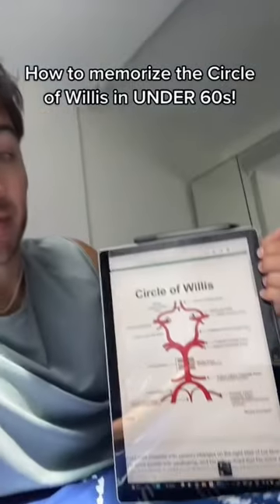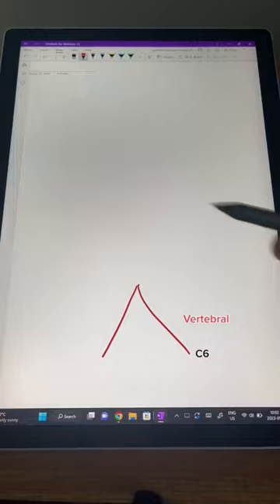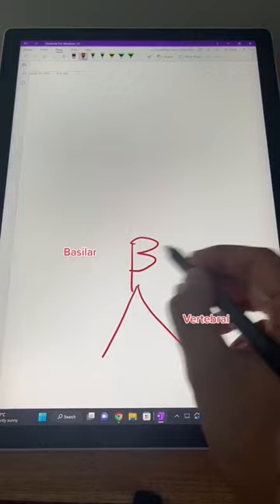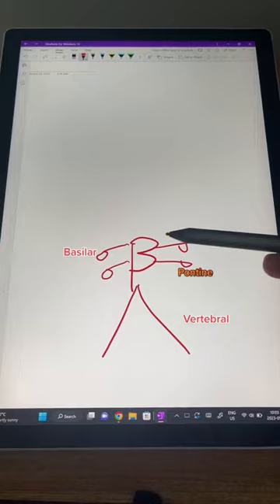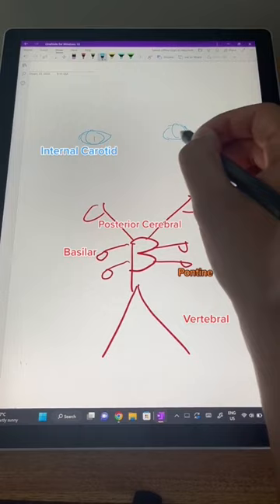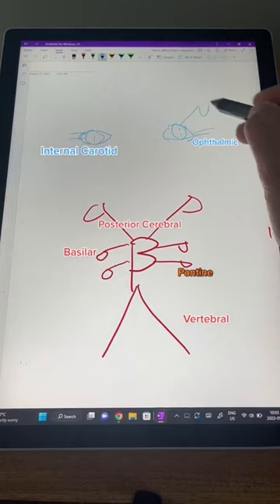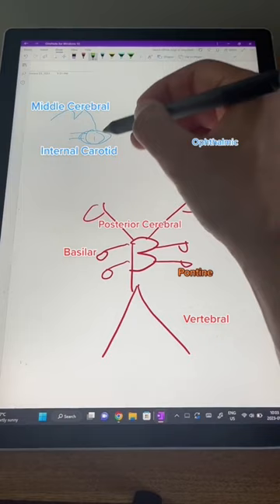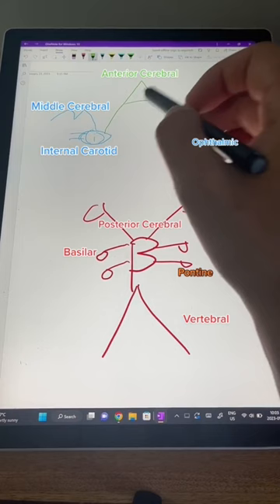Learn the circleofwillis with me in under 60s!